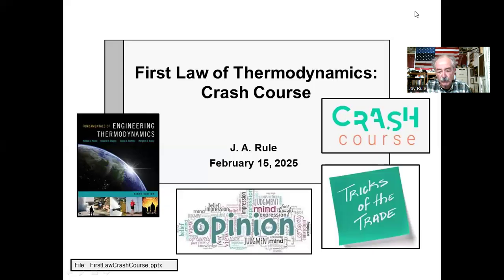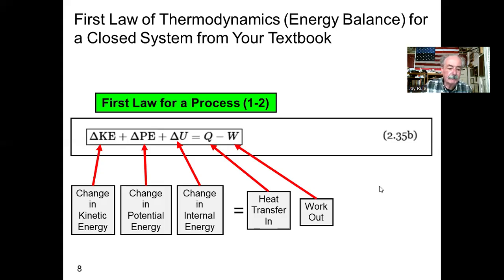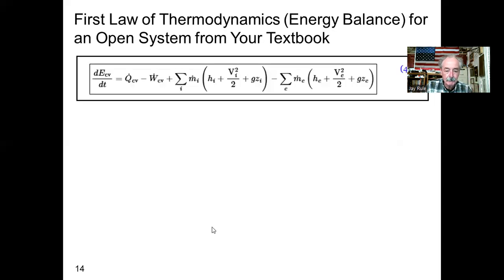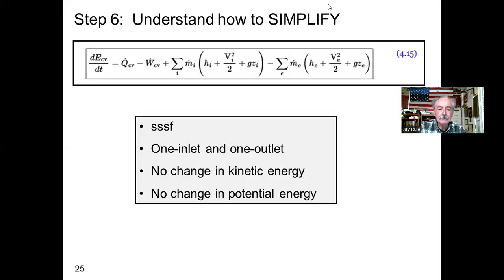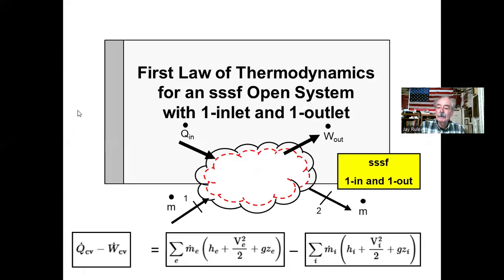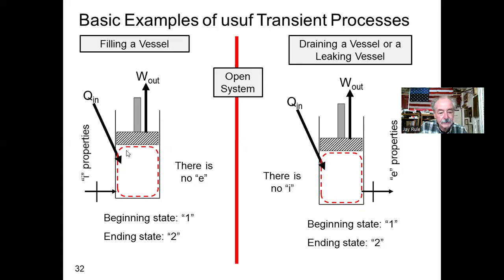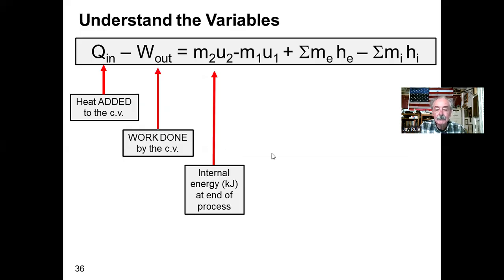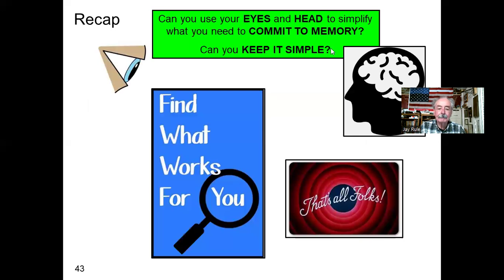FirstLawCrashCourse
First Law for Closed and Open Systems.  How similar?  How different?